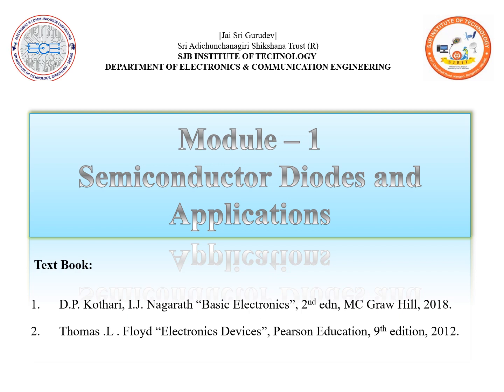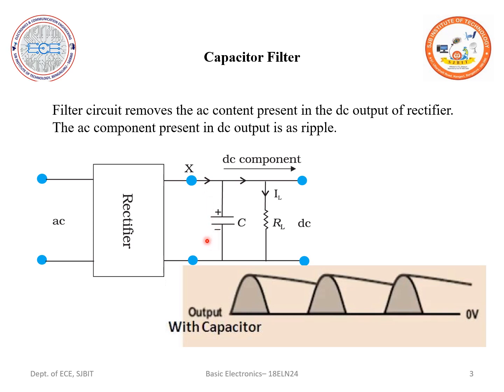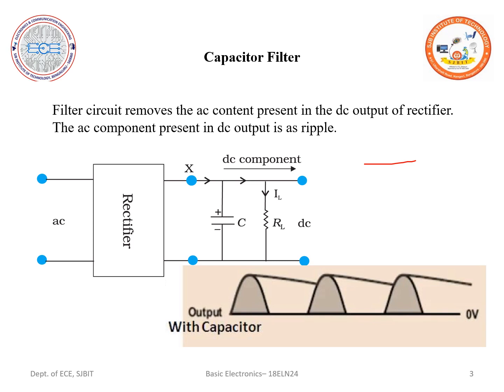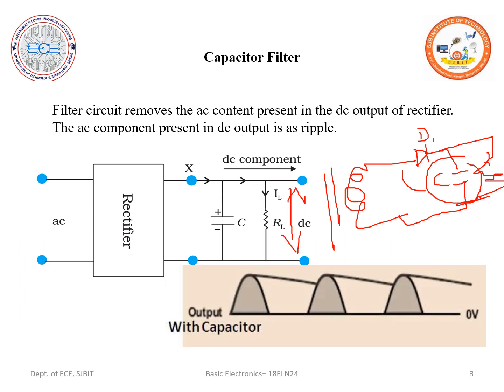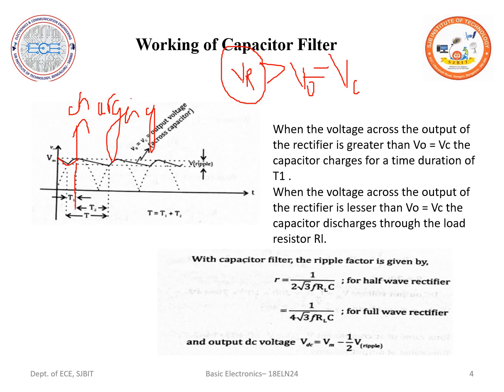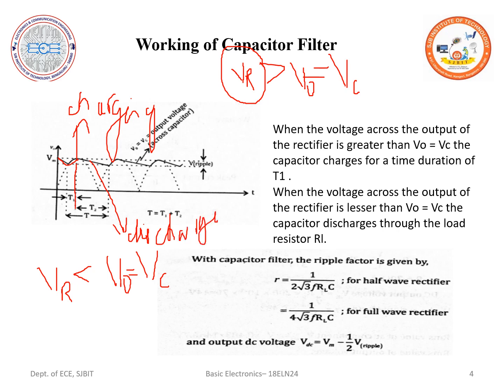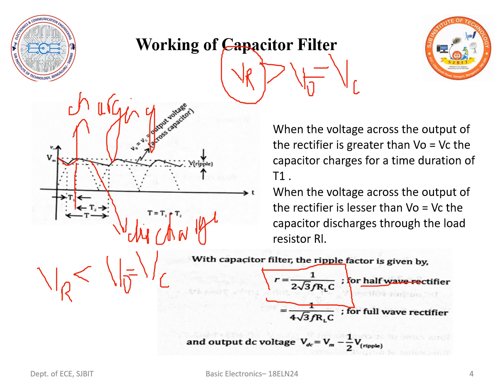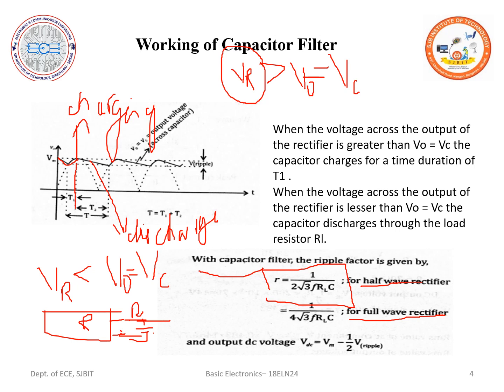Basic Electronics - Capacitor Filter